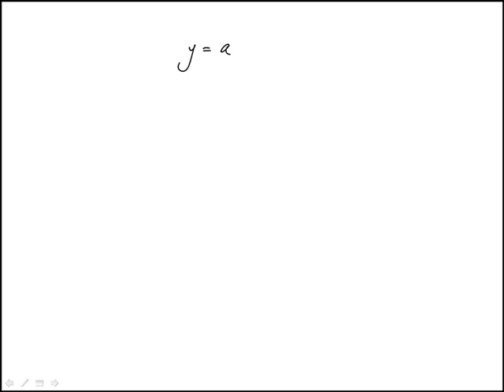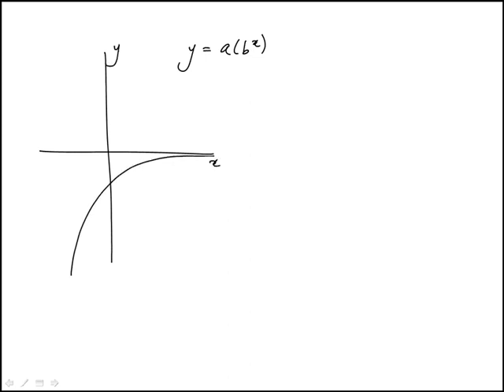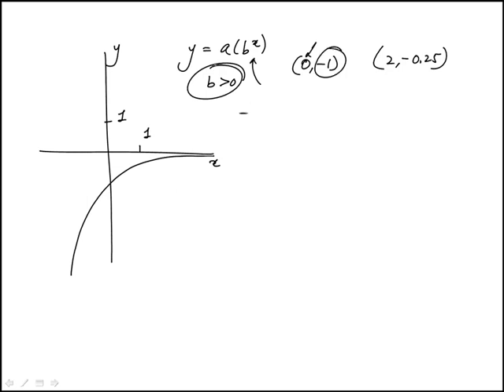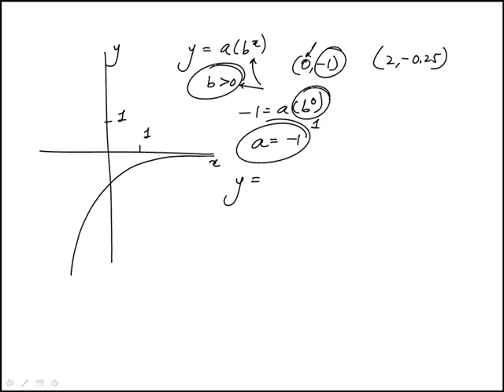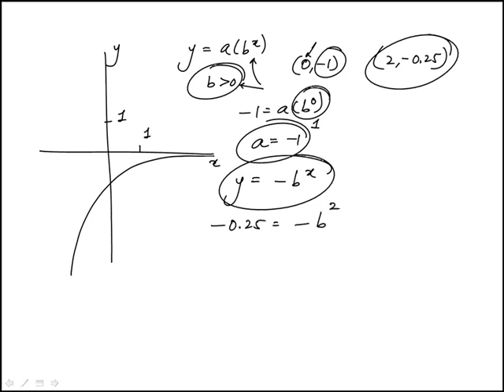Q27 Precalculus 2020 and 2019 CLEP Official Study Guide